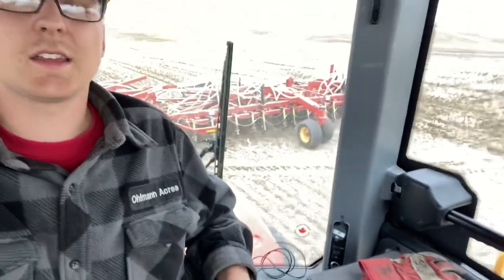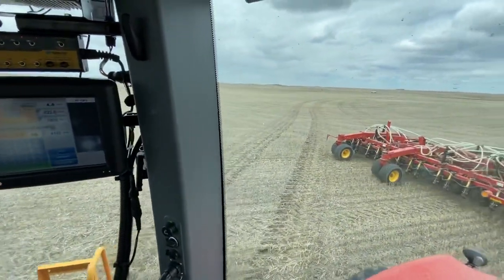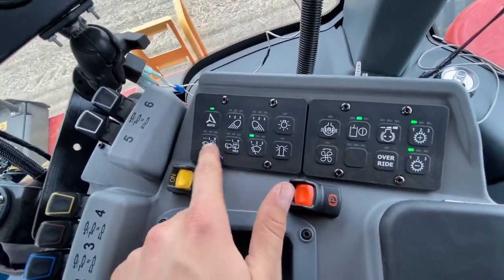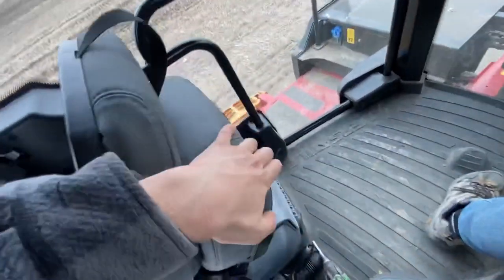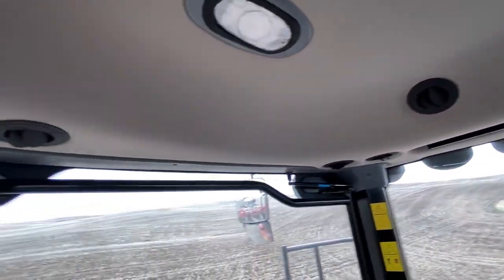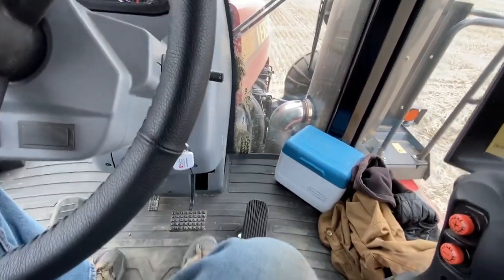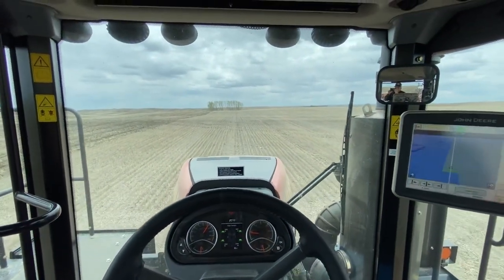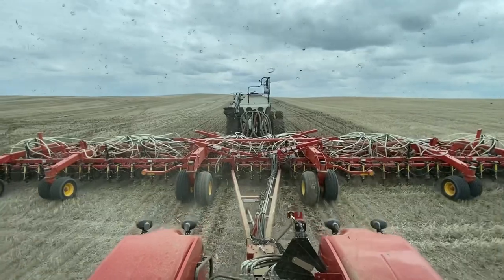New 2021 Versatile 610DT cab review!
Lots of people asked for a review/ tour of our new Versatile cab on Instagram.  I thought I should post a longer video so here it is!